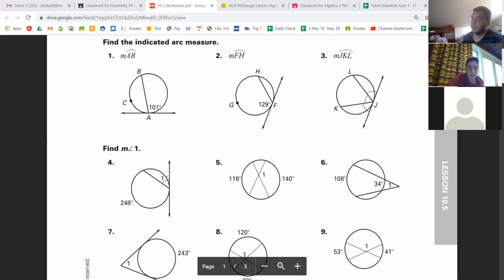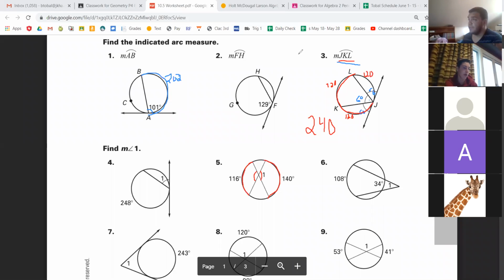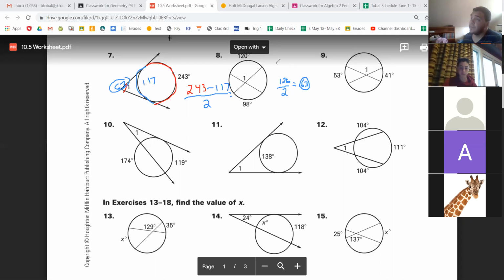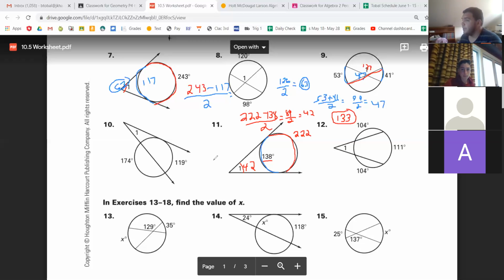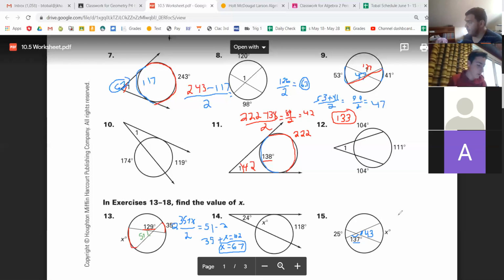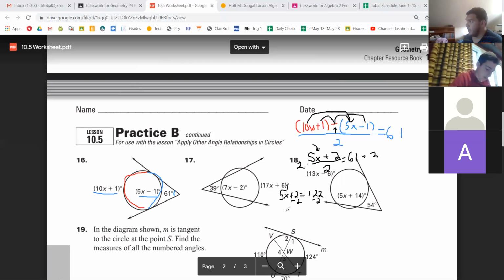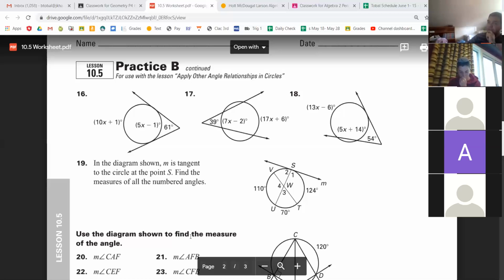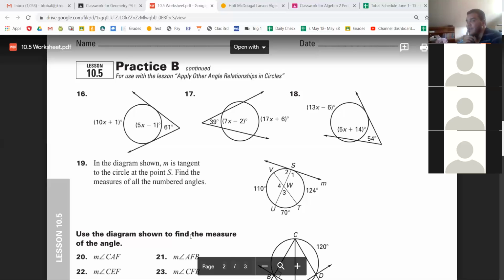10 5 DAy 2 Help